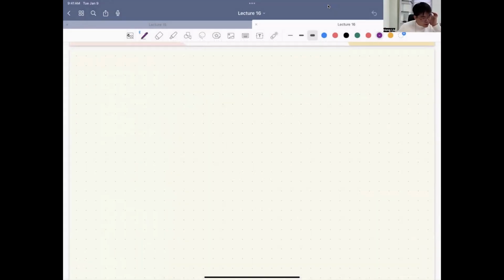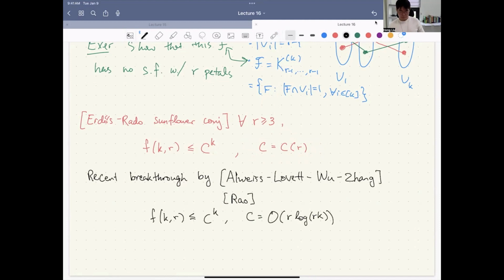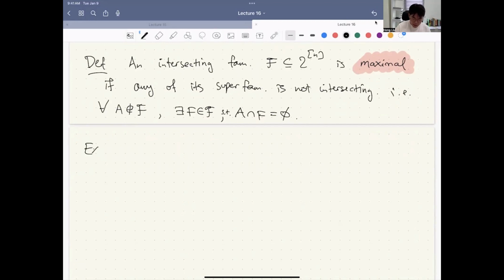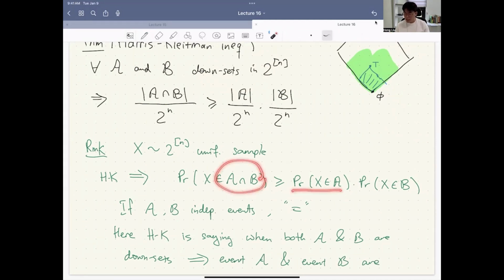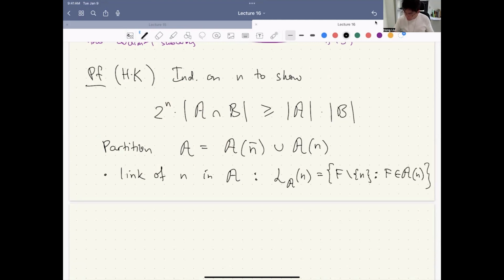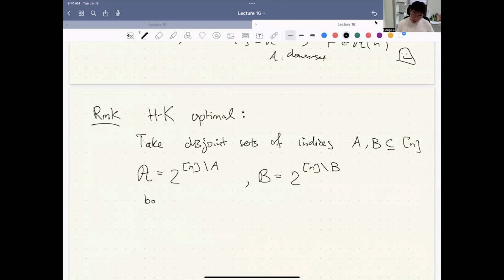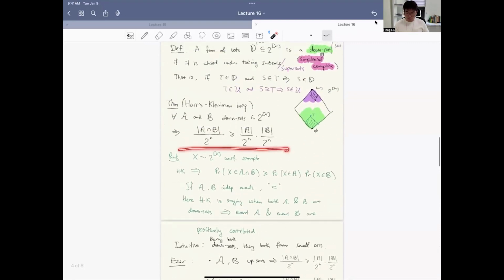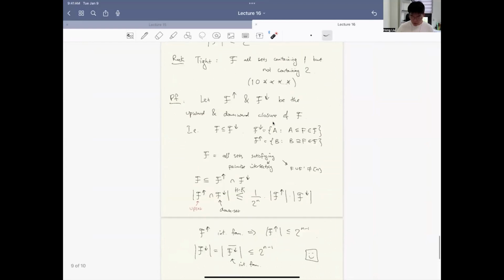24.04.25, Hong Liu, Extremal Combinatorics: Lecture 16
April 25 2024, Thursday @ 9:30AM -11:00AM KST
Zoom

SPEAKER
Hong Liu
IBS ECOPRO